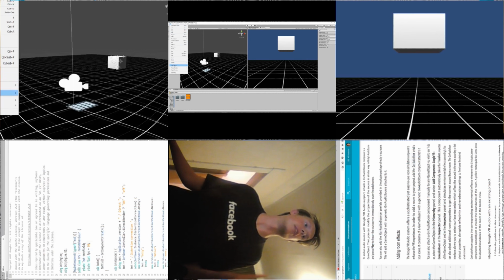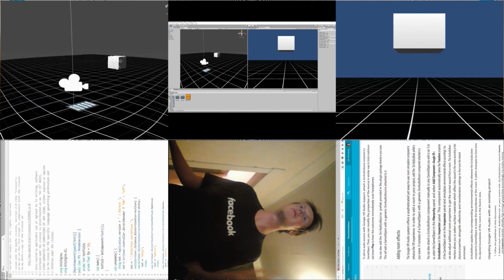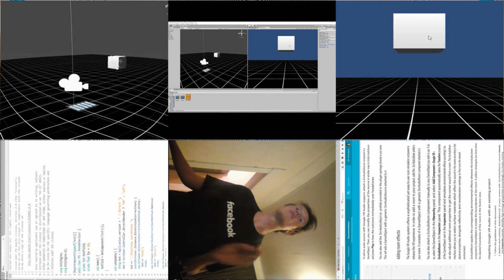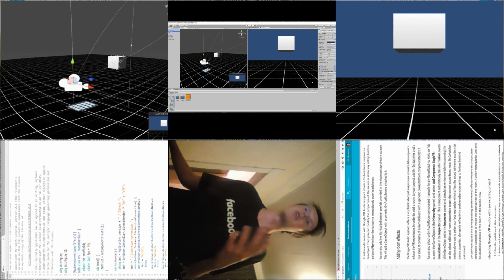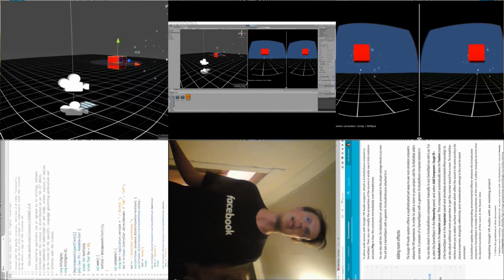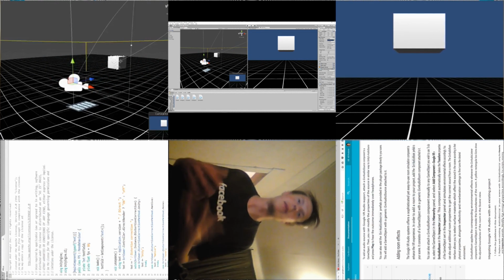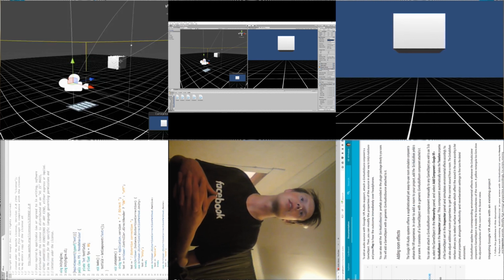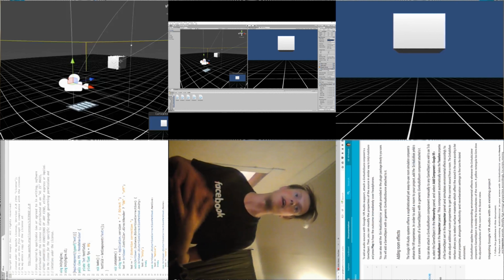VR UX Unity 360 Tutorial Ep 2: GVR Spatial 3D Audio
In this 360 Video I go over one of the coolest features for mobile VR, Spatial Audio. This feature allows sounds to be represented in virtual reality with distance and direction in a way similar to how it is in real life, adding a huge level of immersion.

The spacializer plugin is baked into GVR allowing any game dev to simply add it to their unity game.